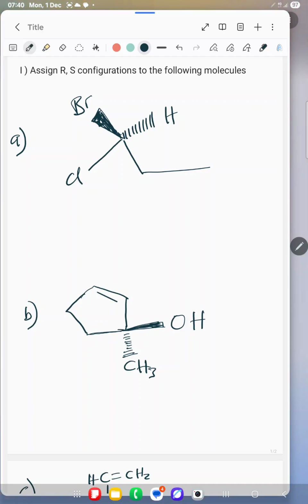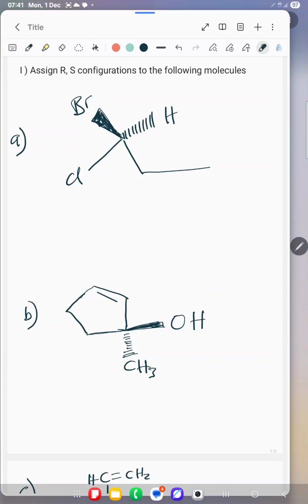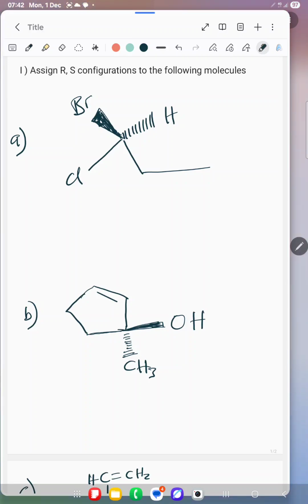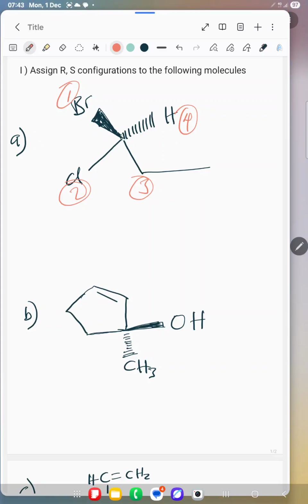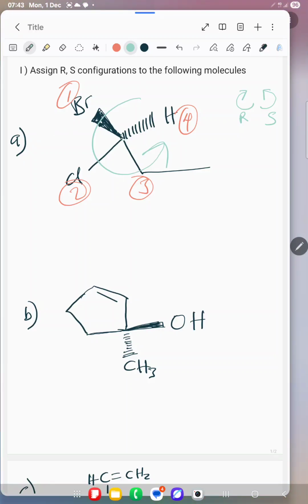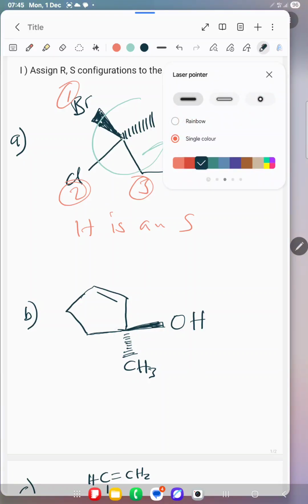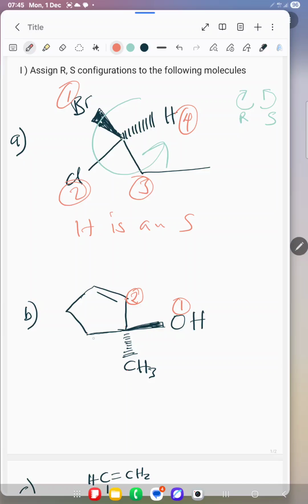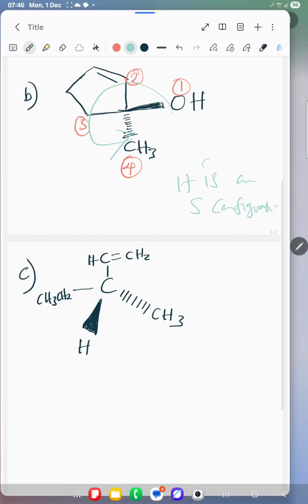R,S naming systems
assigning R,S configurations